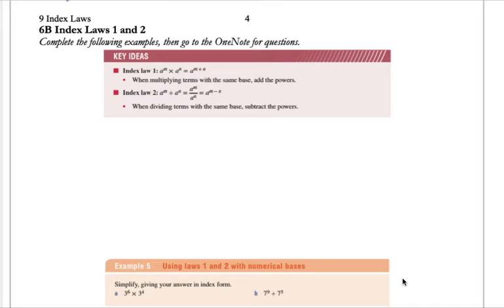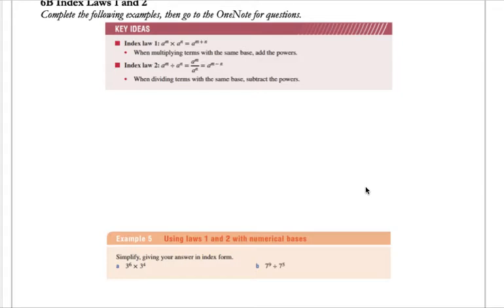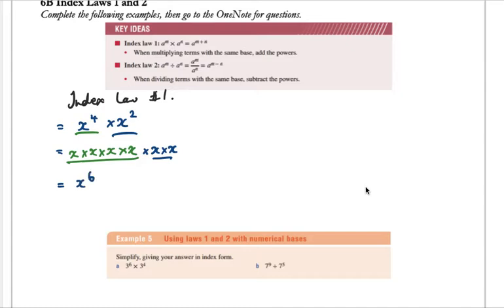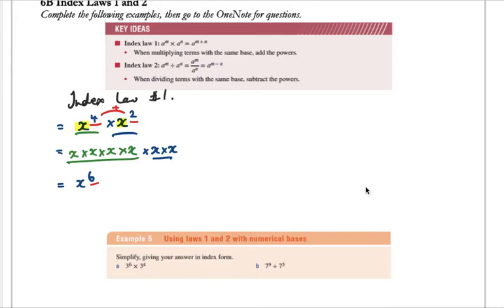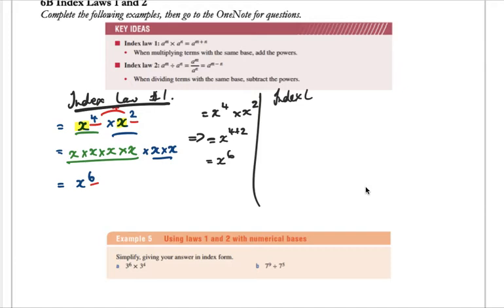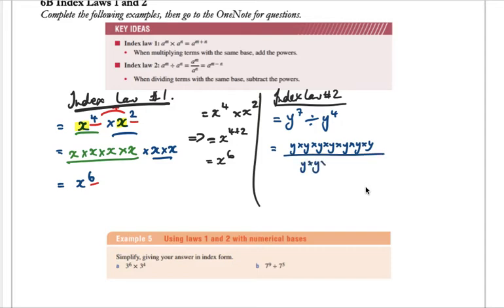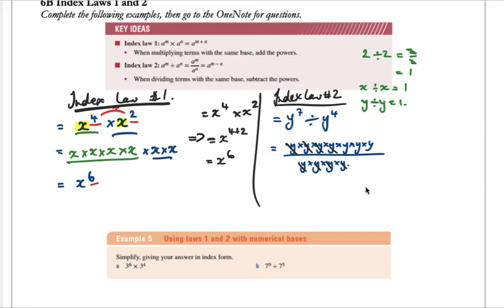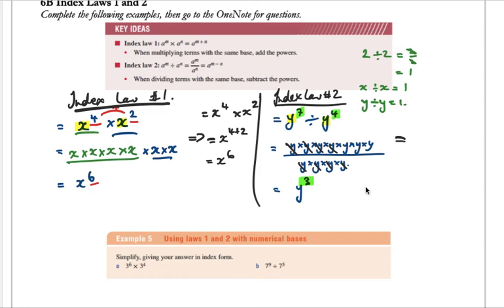6B Index Laws 1 and 2 Introduction